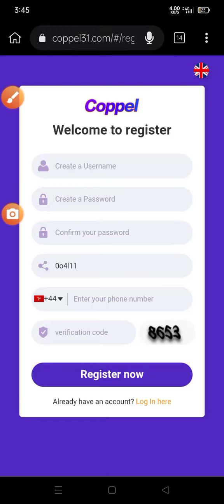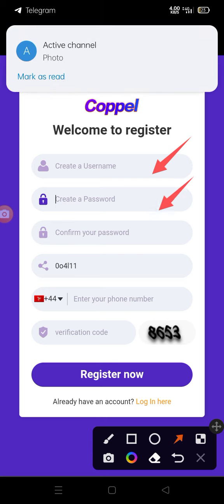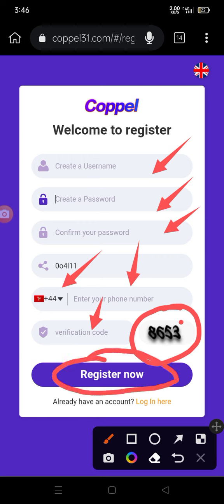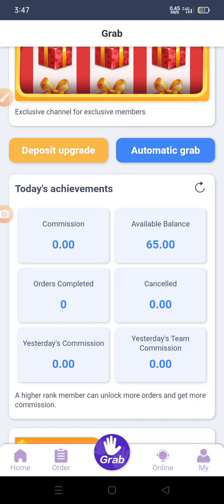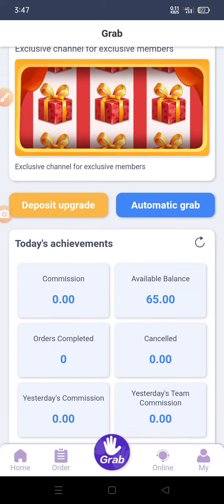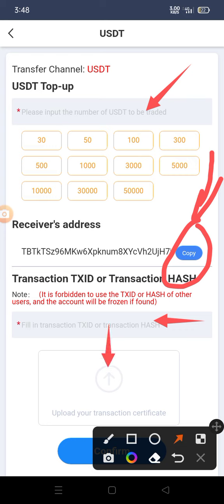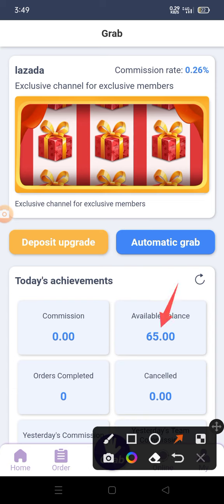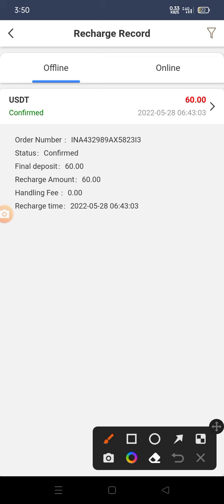new : coppel - How tk register for Coppel account .